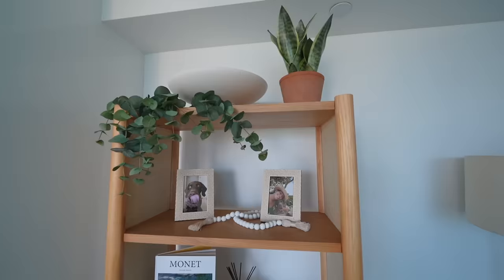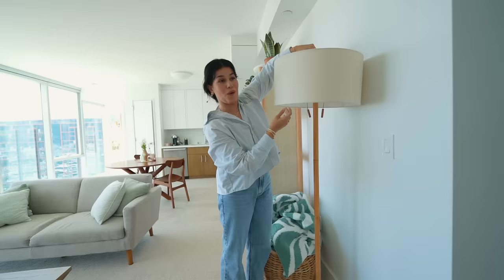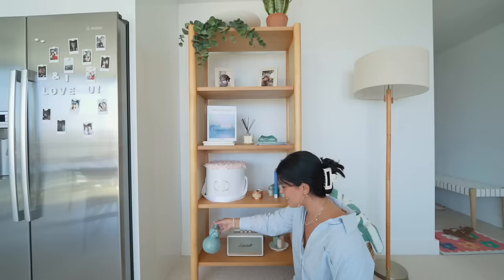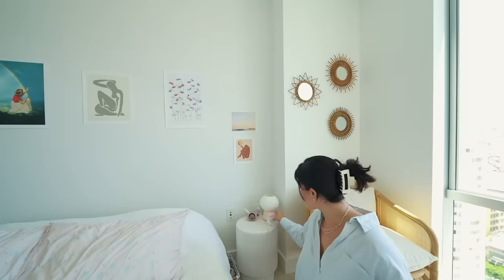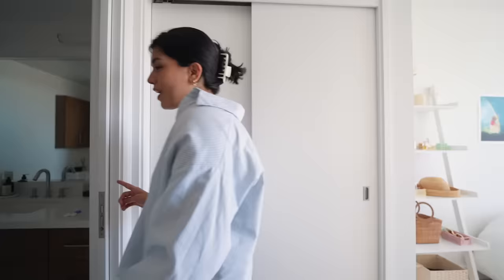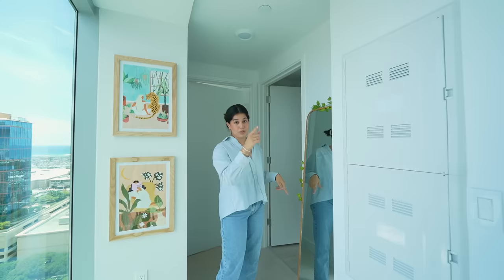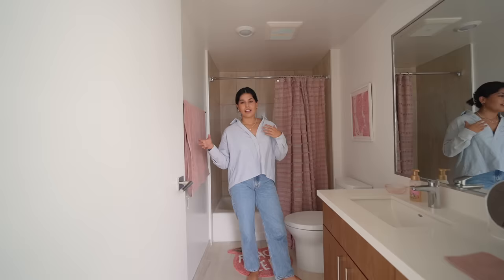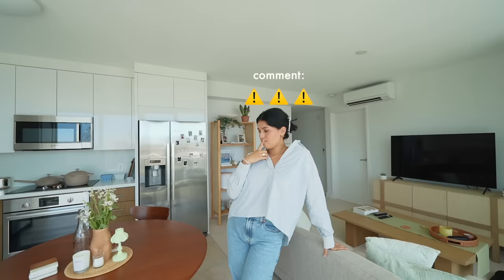MY HAWAII APARTMENT TOUR 2022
✰ LINKS ✰

Flower Mat

how old are you? 21 born in nov 2000

thank you for supporting me & for watching my videos! sending lots of love & aloha
big kiss xoxo
if you see this, comment "i see u" lol